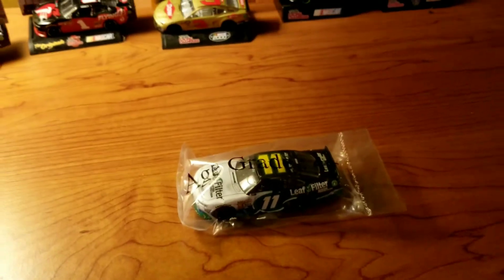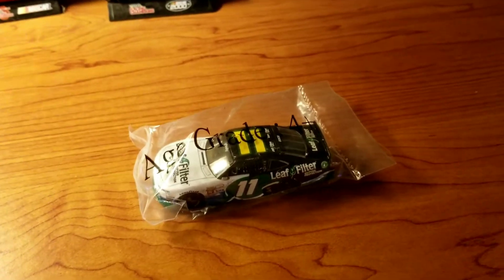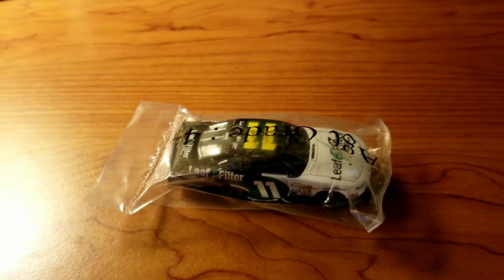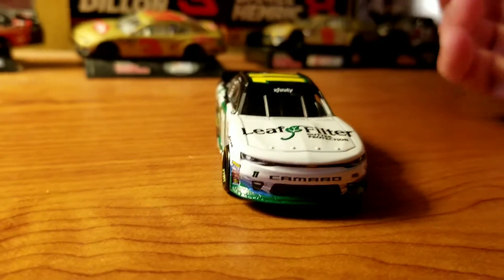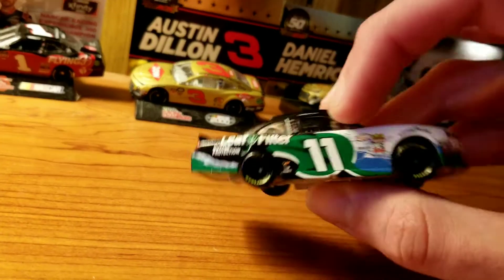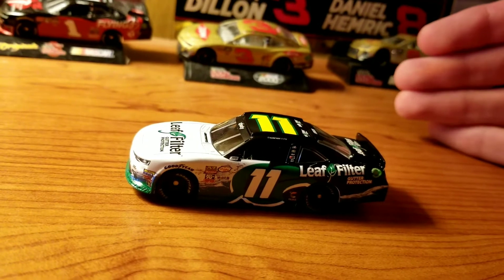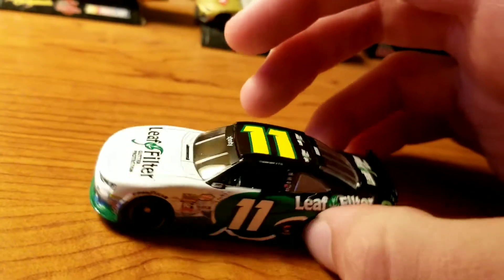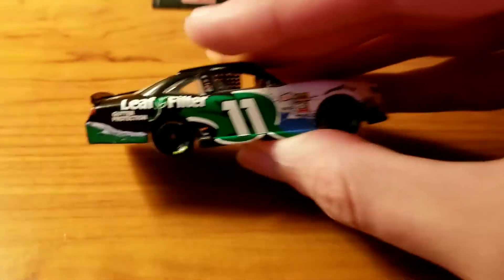2017 Blake Koch Leaf Filter Xfinity Series 1:64 Promo Diecast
This is a review of Blake Koch's 2017 Leaf Filter 1:64 scale promotional car made by Lionel and Action Racing Collectables (ARC). These are still available as of writing on Kaulig Racing's website store in both 1:64 and 1:24